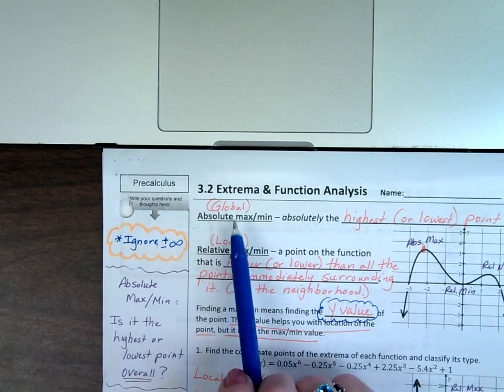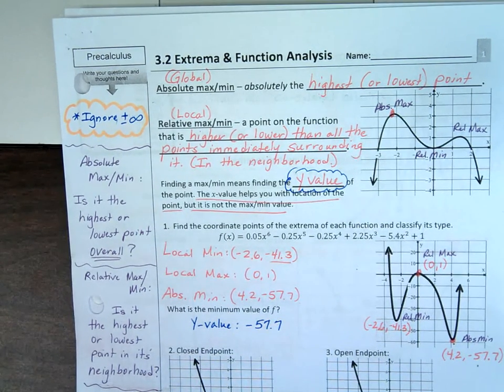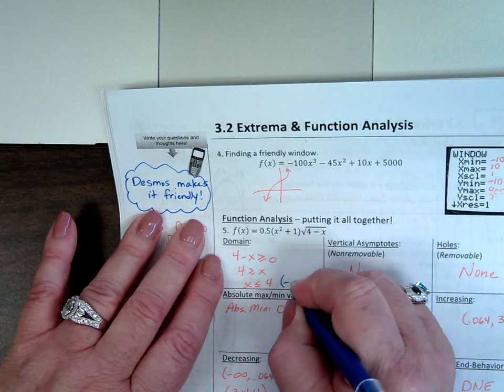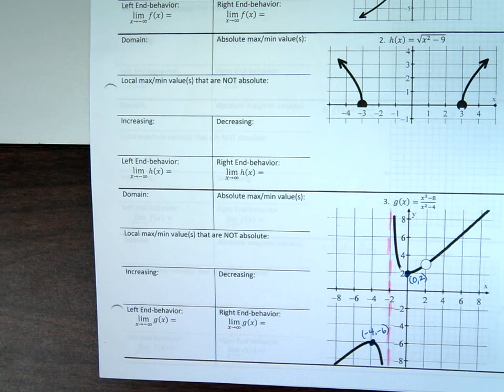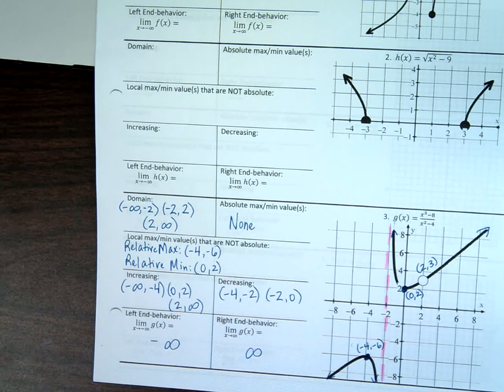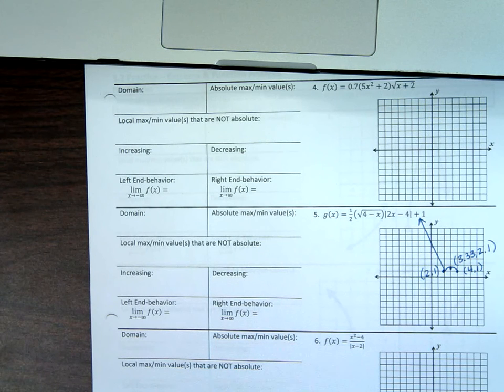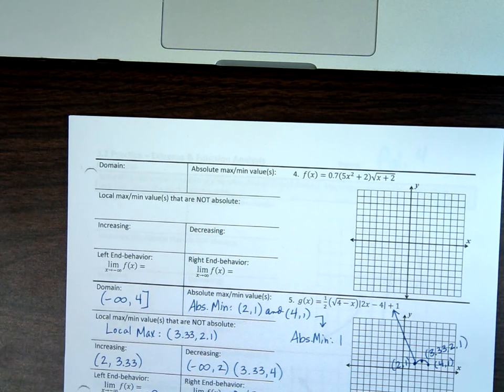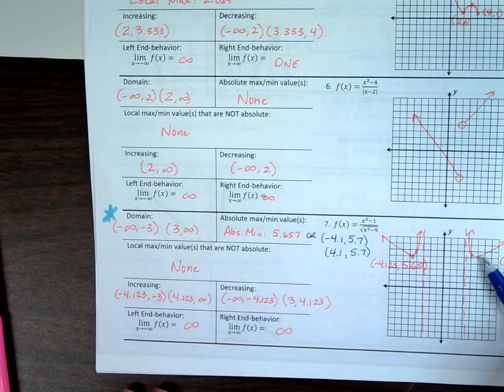PreCalculus Lesson Notes and Examples on Section 3-2: Extrema